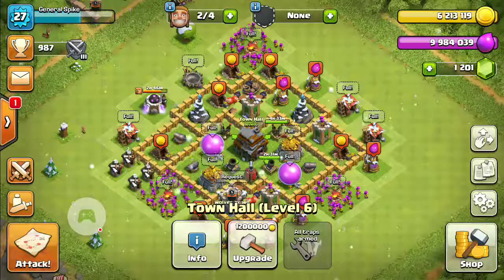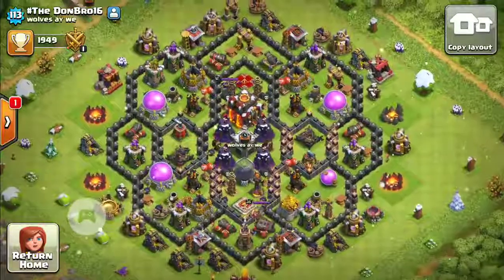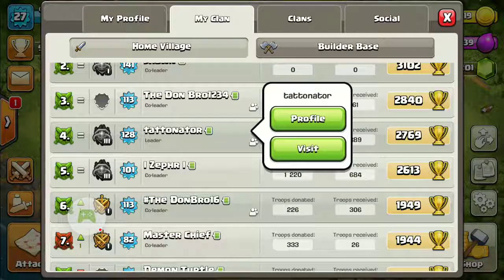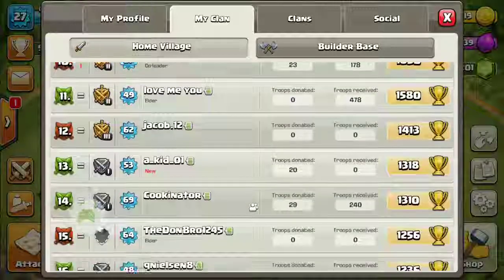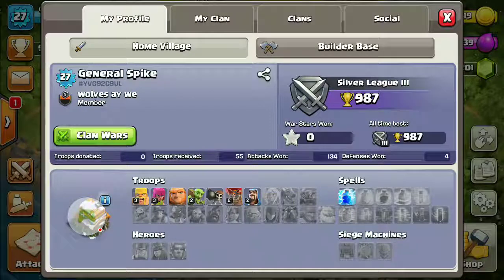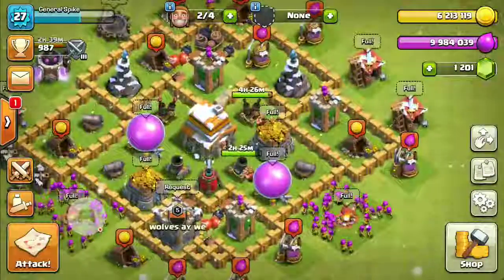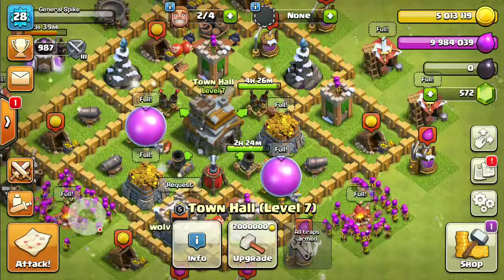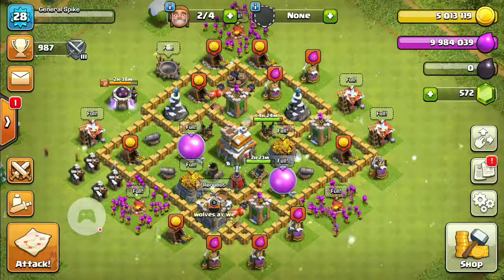Upgrading my town hall to level 7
Showing you more of my clan and members and upgrading town hall